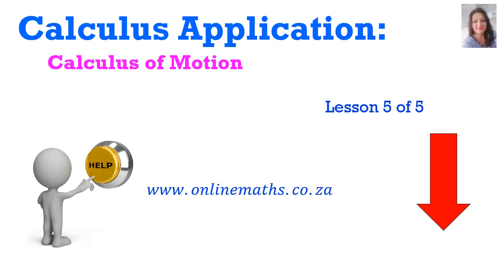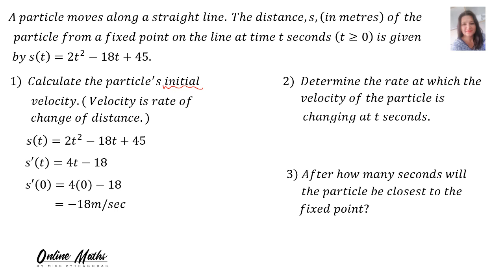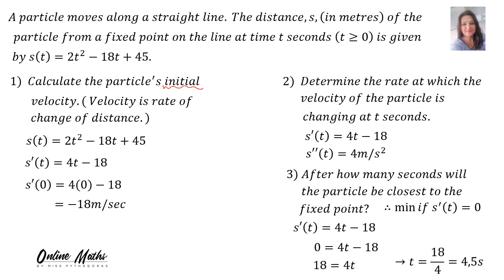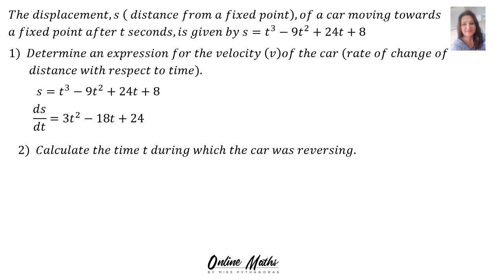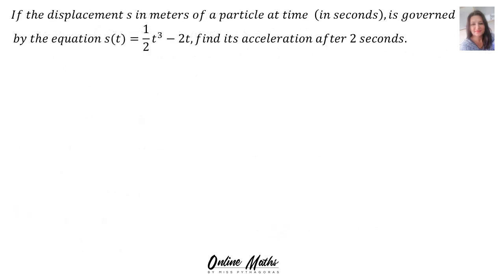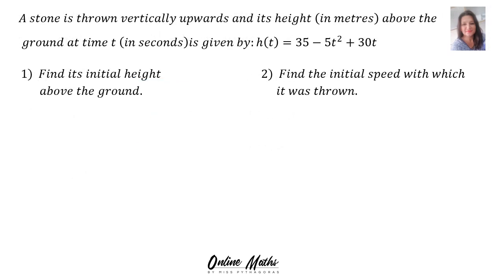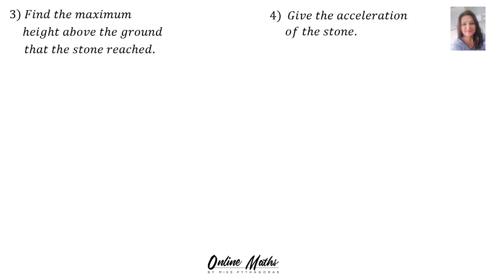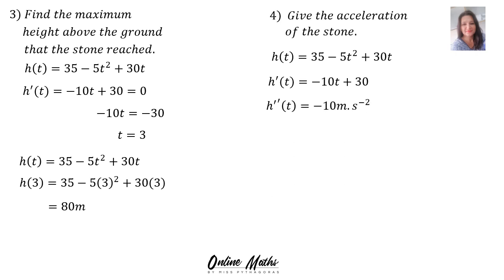Calculus Application Grade 12: L5 Calculus of Motion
Grade 12 Mathematics. Paper 1. In this video you will find the explanation of different Calculus of Motion examples.